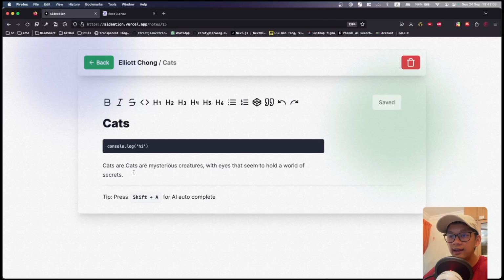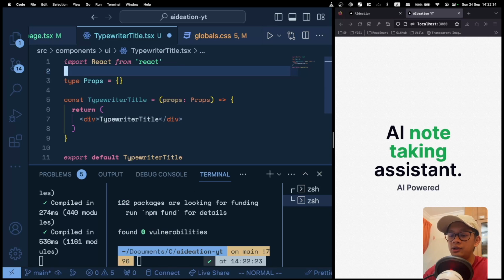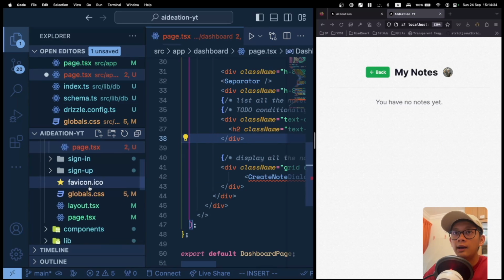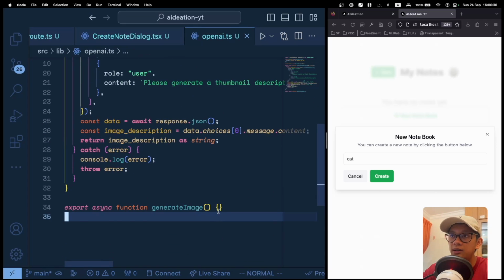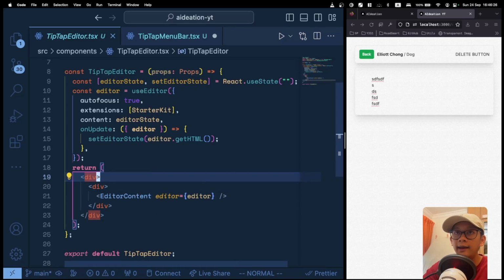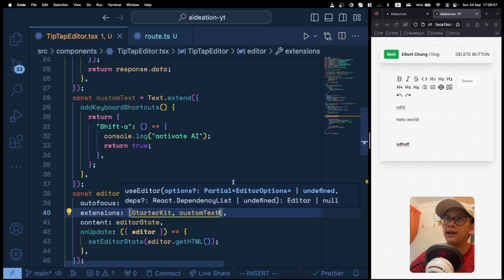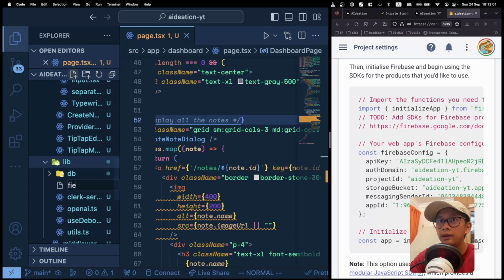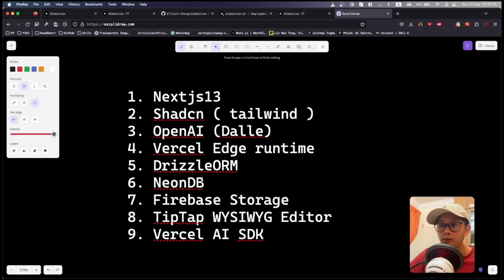Build and Deploy Notion Clone – Full Stack Tutorial (NextJS 13, DALL•E, DrizzleORM, OpenAI, Vercel)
Learn how to build and deploy a Notion clone in this full-stack tutorial. You will use NextJS 13.4, Vercel, and more.

Throughout this journey, you will gain expertise in the following areas:

    🌐 Leveraging NextJS 13's cutting-edge App Router.
    🔥 Utilize DALLE AI Image Generation
    🎨 Harnessing the beauty of Shadcn and the power of Tailwind CSS.
    🧠 Unleashing the capabilities of OpenAI's API for Language Model usage.
    🗃️ Interacting with databases with the efficiency of ORMs.

❤️ Try interactive Frontend courses we love, right in your browser (Made possible by a grant from our friends at Scrimba)

⭐️ Contents ⭐️
⌨️ (0:00:00) Intro & Demo
⌨️ (0:03:48) Outline Knowledge
⌨️ (0:05:36) Set Up Project
⌨️ (0:08:07) Set Up shadcn
⌨️ (0:11:42) Set Up Clerk Auth
⌨️ (0:20:07) Landing Page
⌨️ (0:30:09) Dashboard UI
⌨️ (0:36:06) DrizzleORM
⌨️ (0:48:48) Create Note UI
⌨️ (0:58:12) OpenAI Generate Image Prompt
⌨️ (1:07:46) Create NoteBook API
⌨️ (1:24:25) Notebook Page UI
⌨️ (1:34:42) TipTap Editor & MenuBar
⌨️ (1:49:44) Debounce Save
⌨️ (2:03:58) AI Autocomplete
⌨️ (2:20:42) KBD UI
⌨️ (2:22:40) Firebase
⌨️ (2:45:57) Delete Note
⌨️ (2:50:55) Deploy & Outro

👾 davthecoder
👾 jedi-or-sith
👾 南宮千影
👾 Agustín Kussrow
👾 Nattira Maneerat
👾 Heather Wcislo
👾 Serhiy Kalinets
👾 Justin Hual
👾 Otis Morgan
👾 Oscar Rahnama